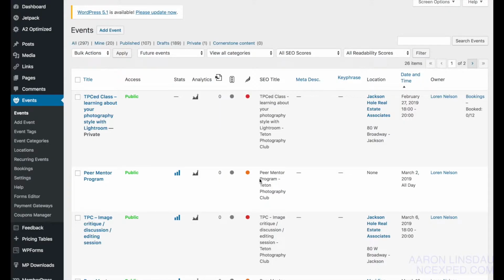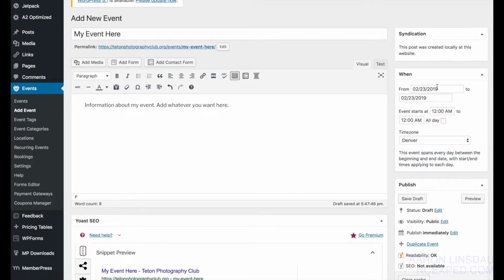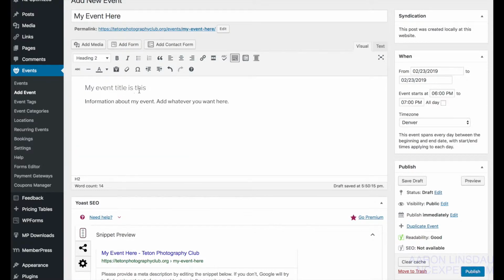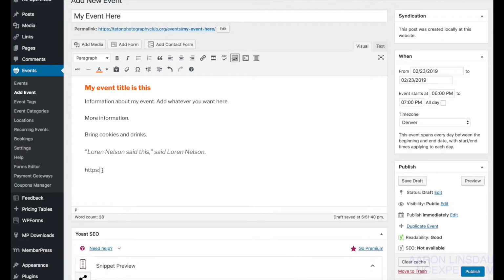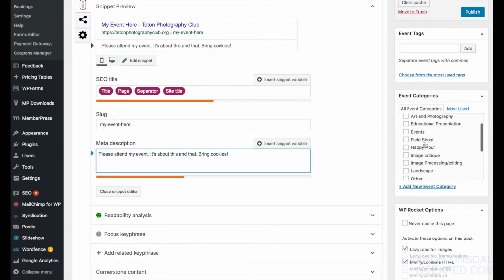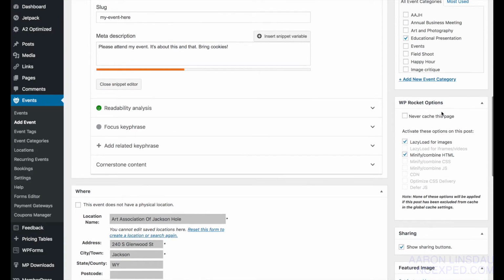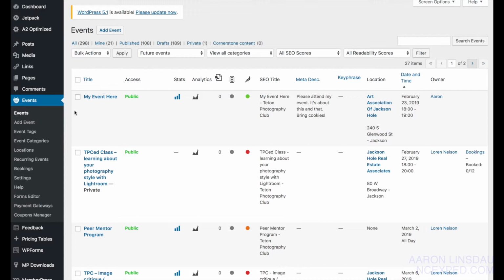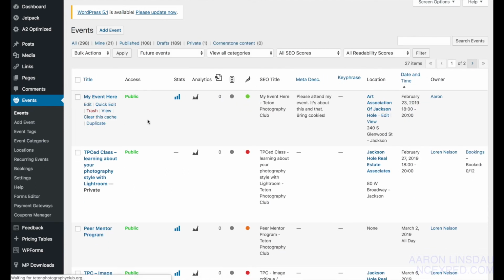How to add an event - Events Manager Pro in Wordpress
How do you add an event to Events Manager Pro in Wordpress? Watch Aaron demonstrate this for you. Wordpress is a massive platform that runs a significant chunk of the websites on the entire Internet. The interface can be daunting. Each plugin is different. Aaron will break it down and make it very easy for you to understand how to add an event.